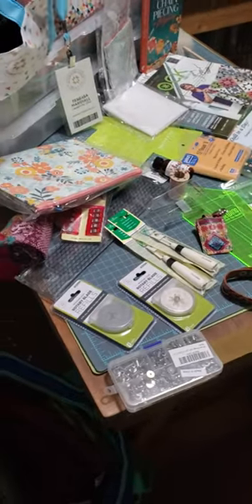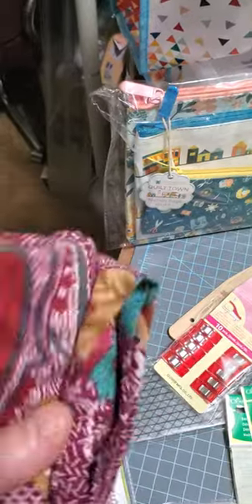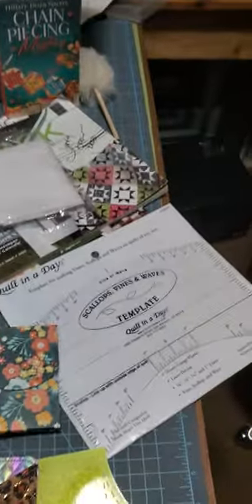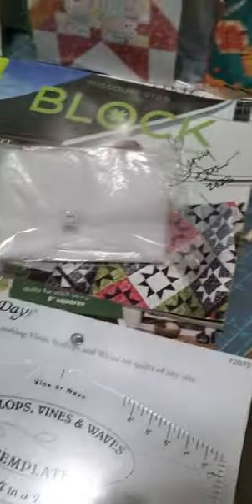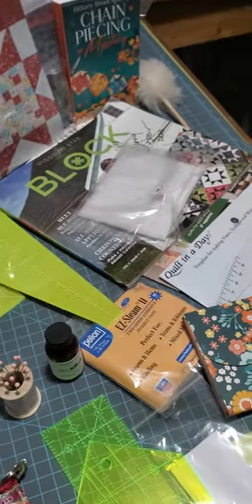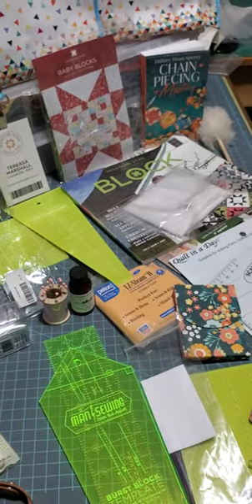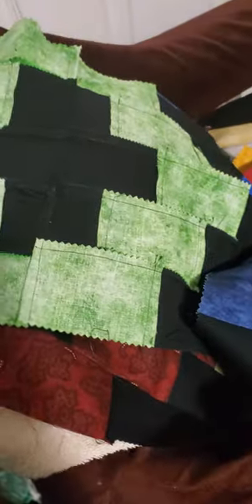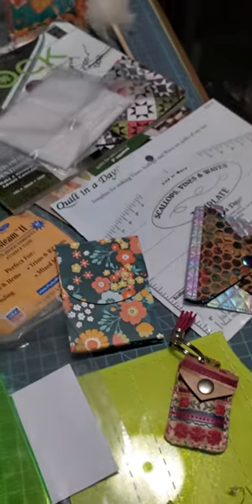My First Quilt Retreat Ever. Missouri Quilt Star Christmas in July 2023. Haul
I atttended my first quilt retreat ever and what a haul I came home with both scavanger hunt and purchased items. We had sew much fun